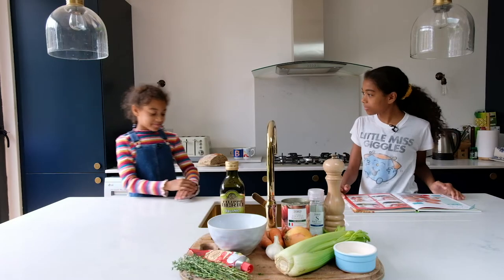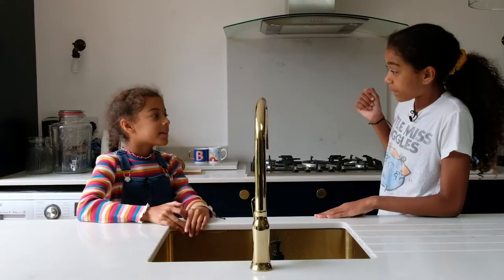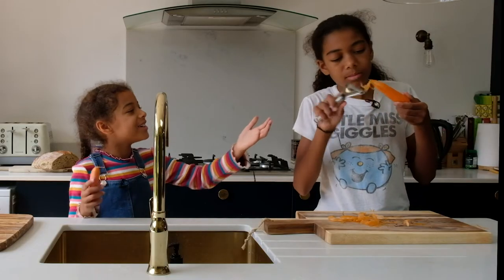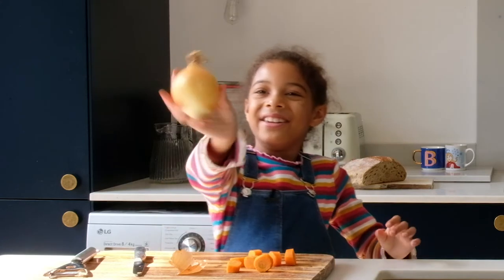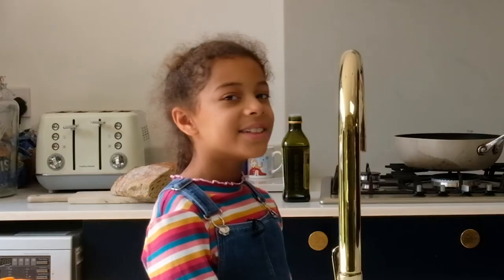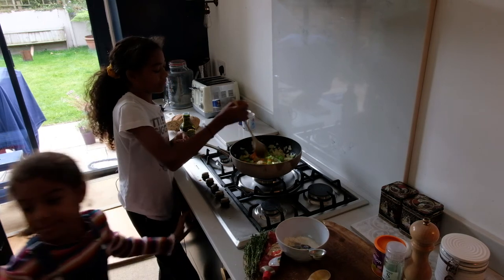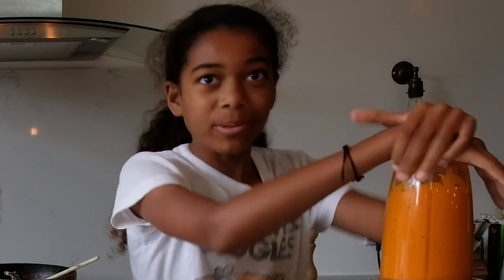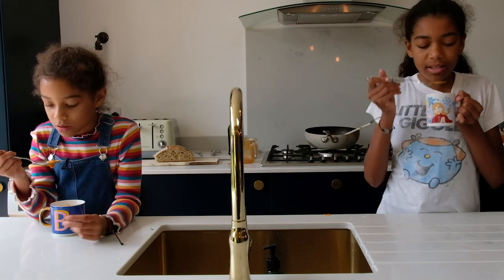Learn how to make an easy Tomato soup - Fresh Kids cooking lesson - Yum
The Fresh Kids of East London teach you how a simple Tomato soup recipe.
It's vegetarian, quick, simple and easy. In this hilarious episode they show you how to use carrots as lightsabers, sing a song about garlic and enjoy soup from their favourite Frozen mugs.